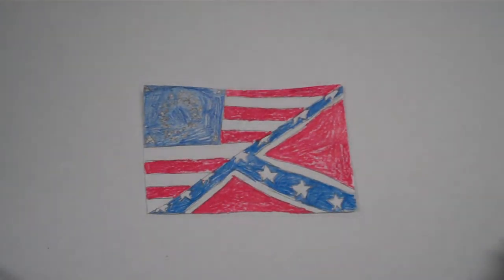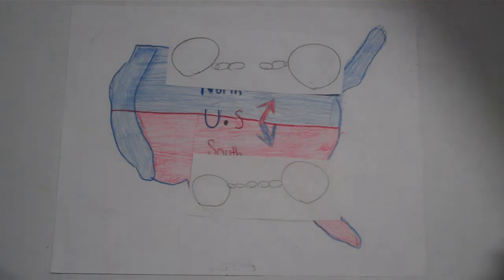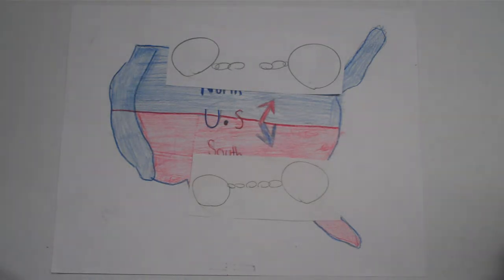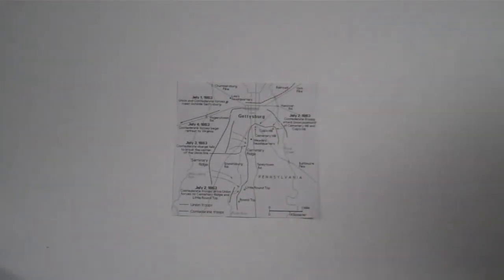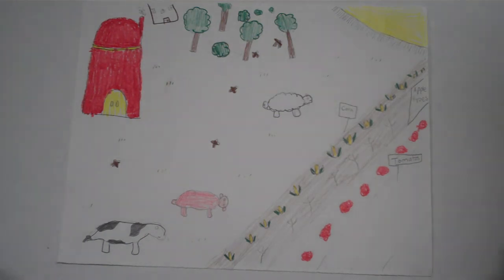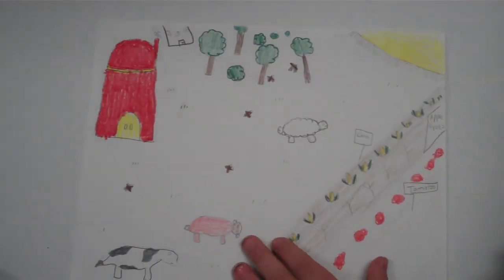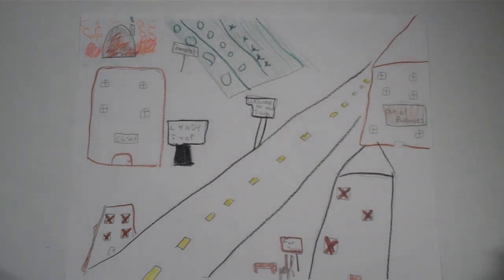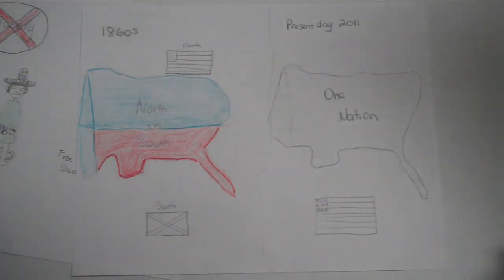Chris Zach Sami Mike